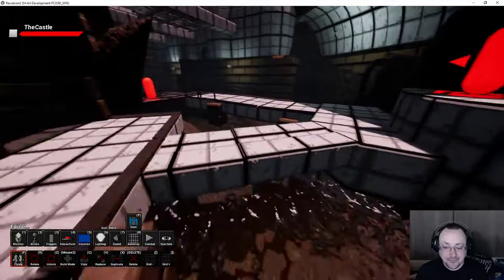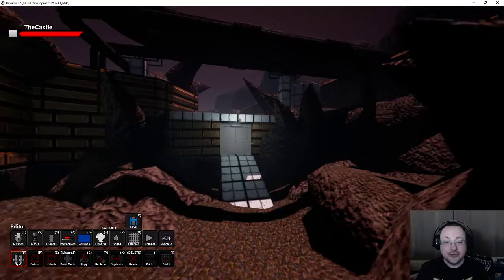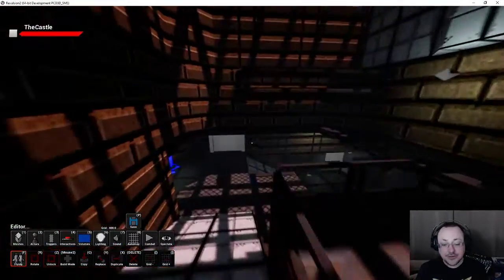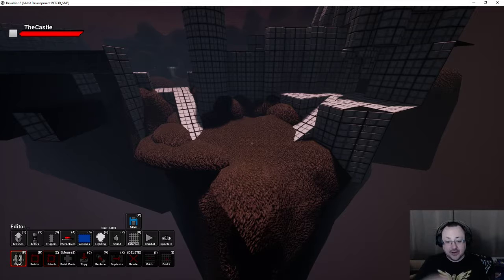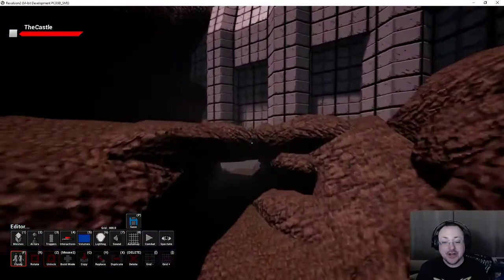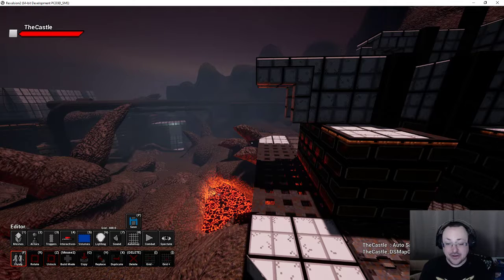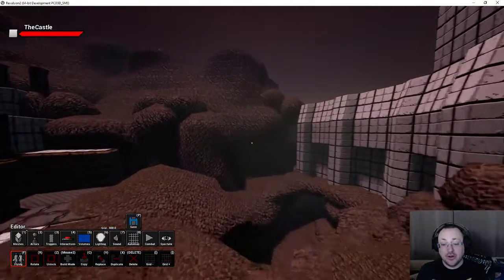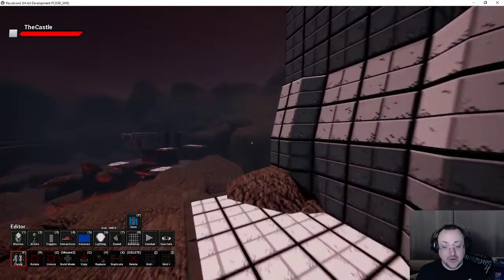Vlog 56: Bigger progress updates this week.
I have been pretty distracted this week overall but I feel like I am starting to get back on track again. My goal tonight is to focus on completing the total number of materials and meshes I am going to be needing for the new episode.

I will also be experimenting with pushing the out door environment capabilities of the level editor. I need to create more terrain meshes and really look into what it will be like if I can get some larger open world feelings in the overall levels. I am very much looking into what will be cool for both Revulsion and also Rev-X 2 in the future.